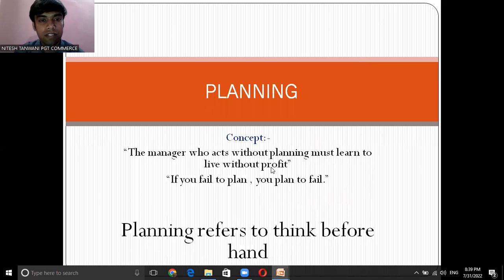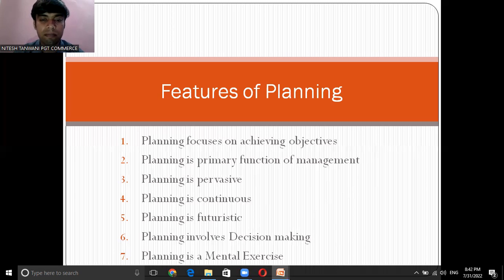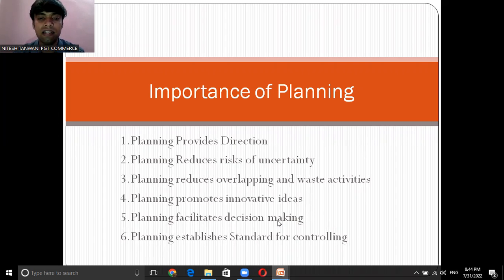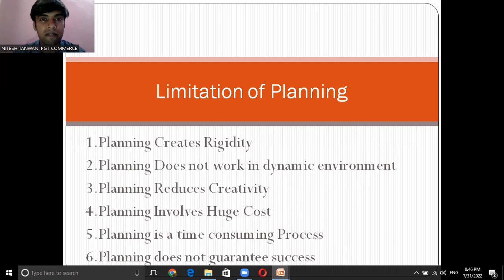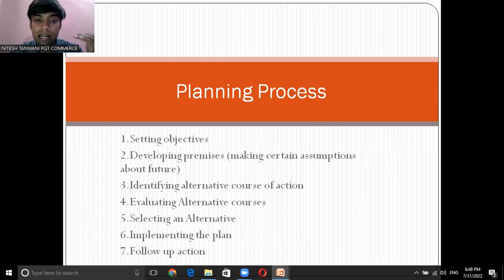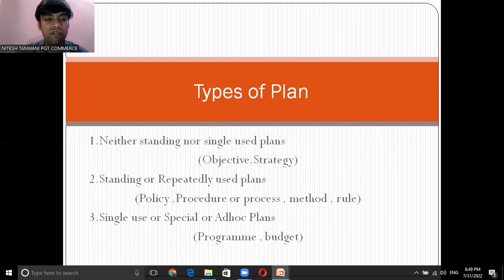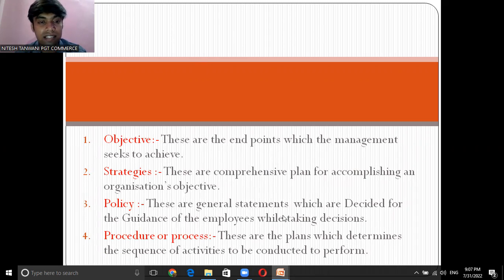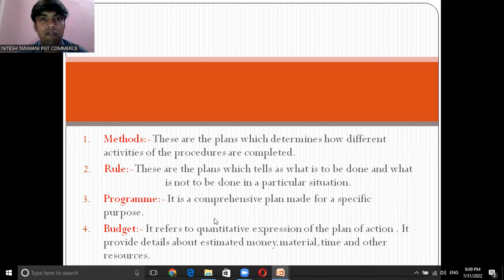Business Studies CH 4 Class 12 English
Business Studies CH 4 Class 12 English by NITESH TANWANI SIR